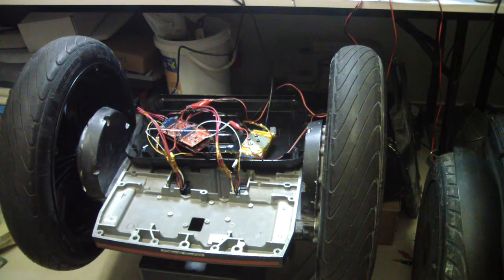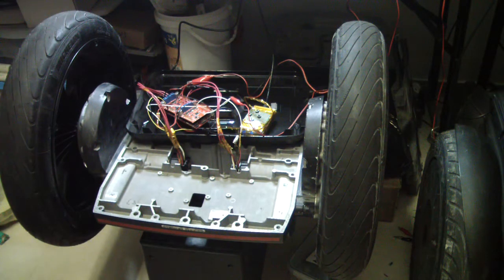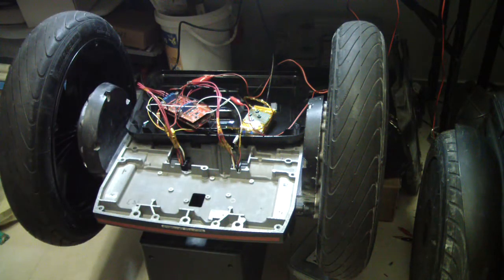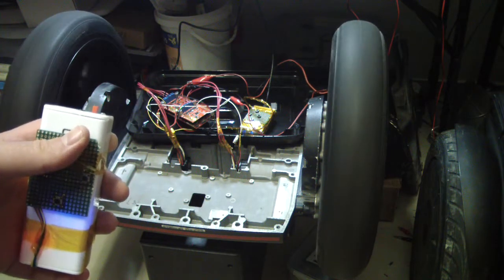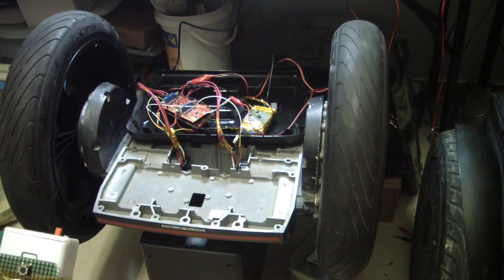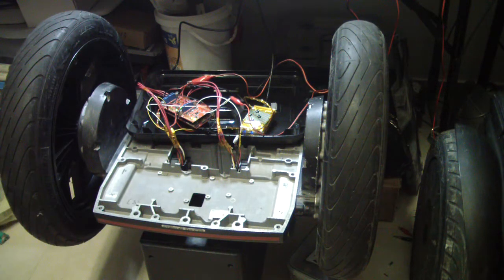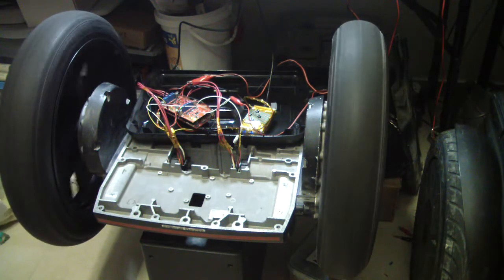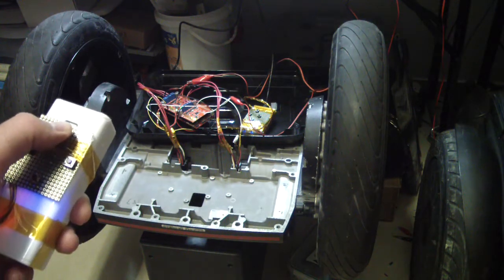Car Project Chassis First Test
This is an assembly of Motor, Gears and electronics, doing first test before assembling scond part
It seems to work as planned :)
Feeling great abouth this one, the acceleration is soft

Lanuchpad boards On Ebay